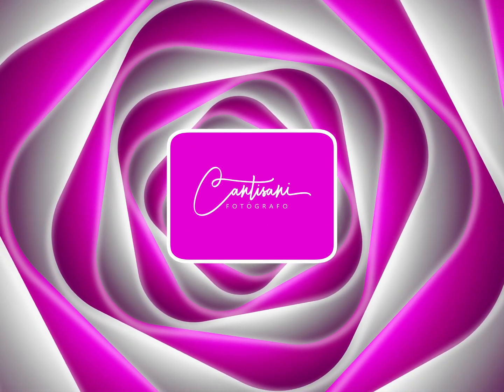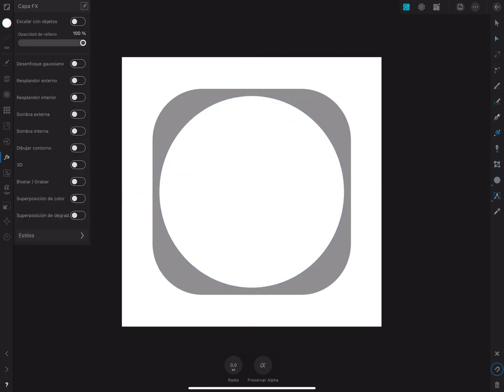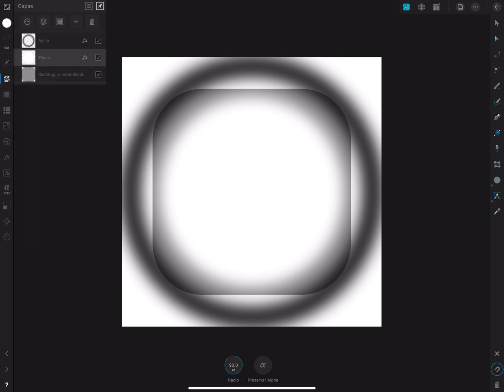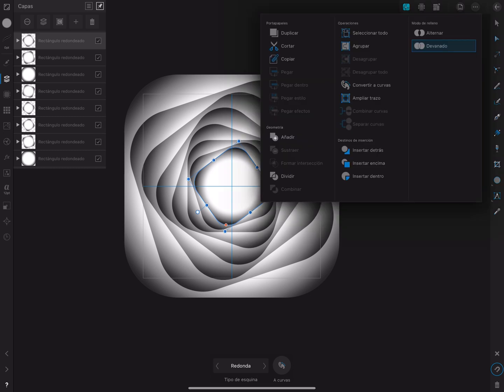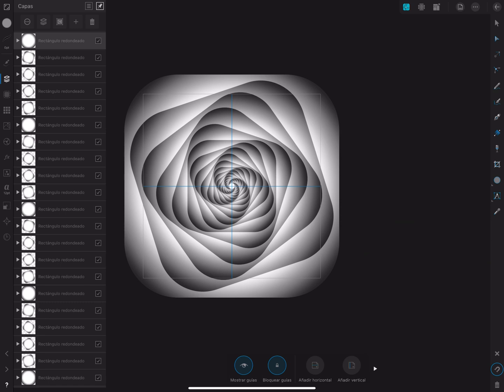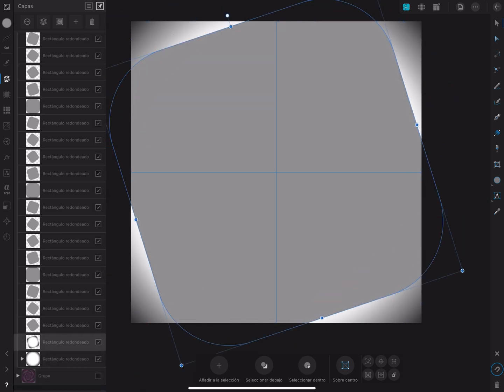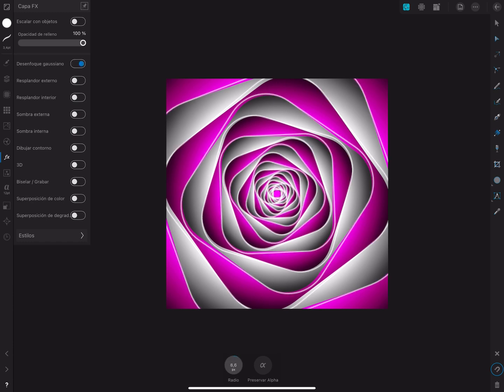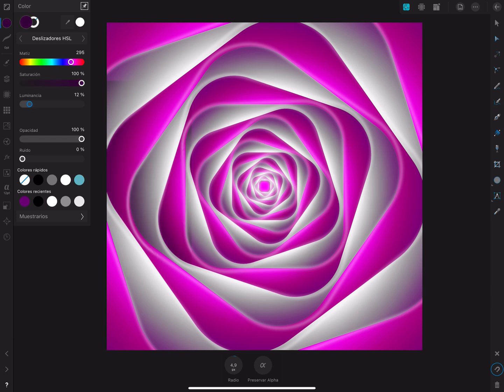Affinity Designer for iPad - Power Duplicate Tutorial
A tutorial for Affinity Designer for iPad using the tool "Power Duplicate".